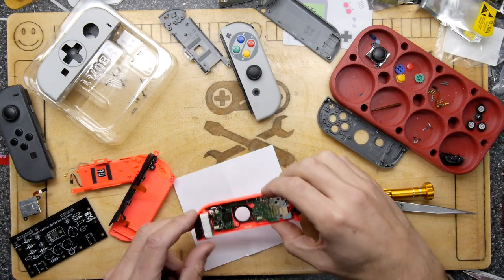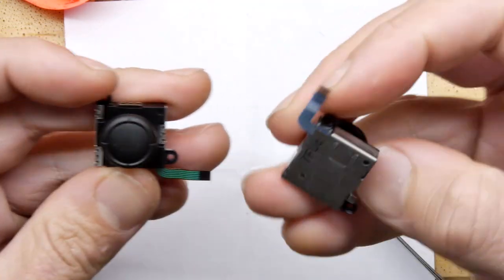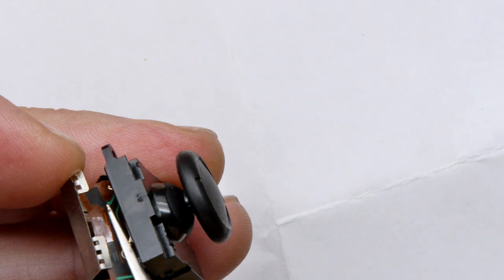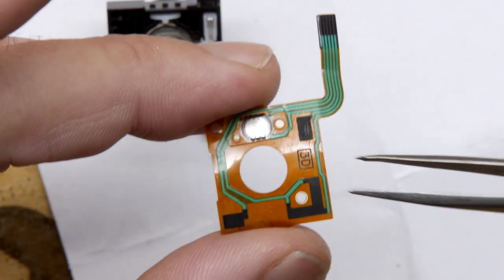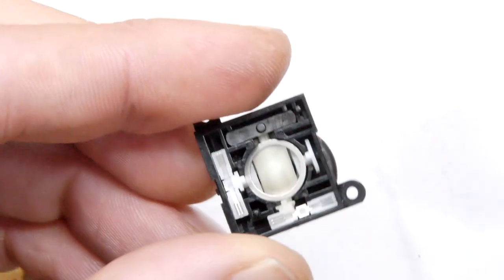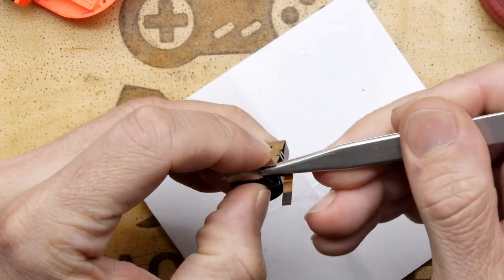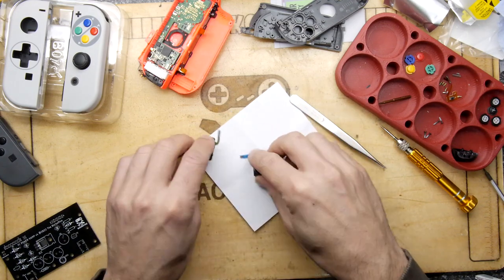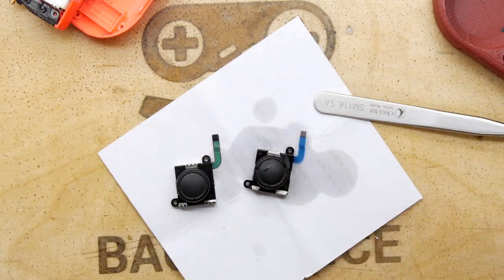Cheapo Nintendo Switch Joycon Drift Repair!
Why do joycons start to drift and what can we do to sort them? I reckon this little trick will definitely get you and and waggling!